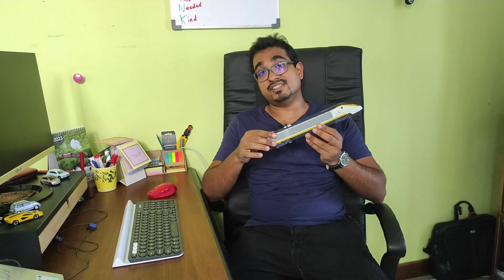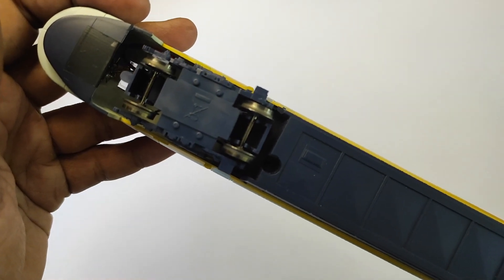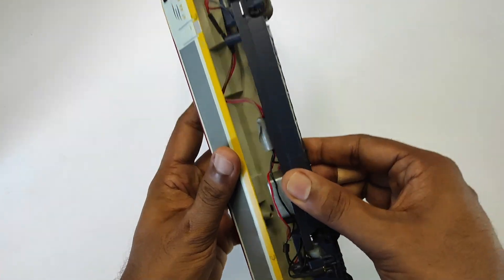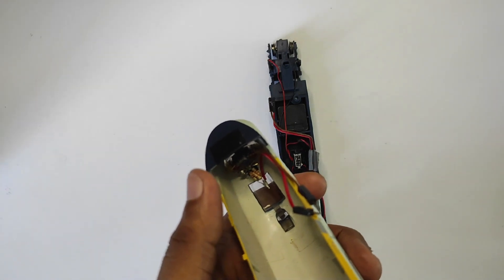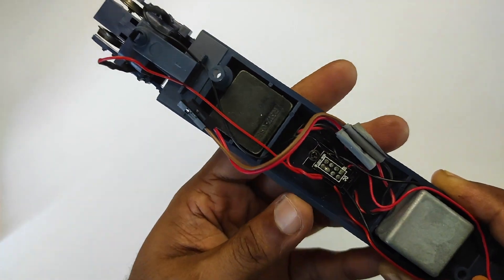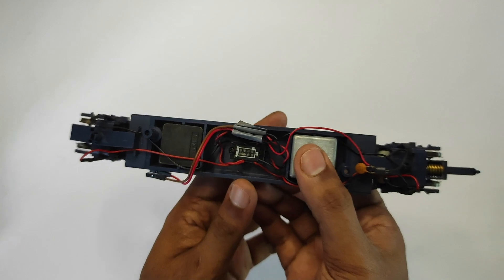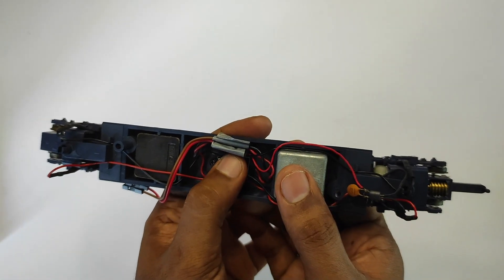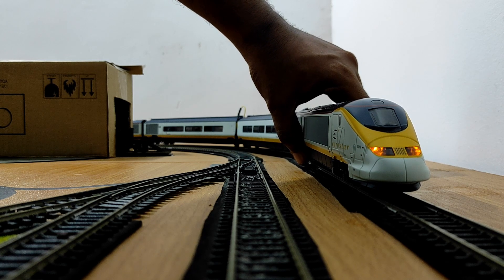Inside A Model Train Locomotive - Hornby Eurostar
Have you wondered what's inside a model train locomotive? Here, I take apart my Eurostar locomotive to show you just that, including some lighting modifications I've done to it.

Intro and outro music: Mehroon Wahab @mehroonwahab
Logo design: DA23 Projects, Vancouver, BC

Intro: 00:00
Disassembly: 01:02
Lighting Installation: 02:44
Resistors for LEDs: 03:09
The Chassis: 04:14
Front Bogie: 04:41
Rear Bogie: 04:53
Traction Tyres: 05:07
Weights In The Chassis: 06:06
A Few Complaints: 06:30
Some Running Sessions: 07:57
Static View Of Lighting: 08:15
Wrap Up: 08:39